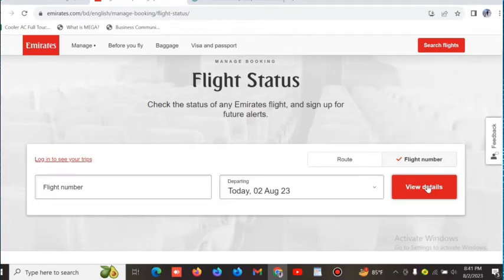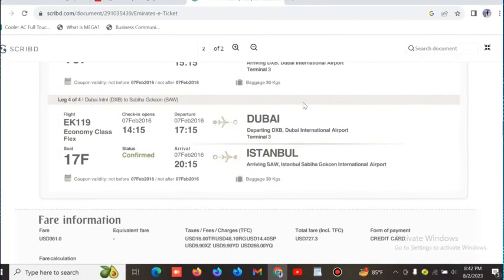How To Check Emirates Flight Pnr Status (2025)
How To Check Emirates Flight Pnr Status
If you are looking for a video about How To Check Emirates Flight Pnr Status
In this video I will show you How To Check Emirates Flight Pnr Status. Be sure to watch the video to the very end.
You will learn How To Check Emirates Flight Pnr Status. That's easy and simple to do from your phone.